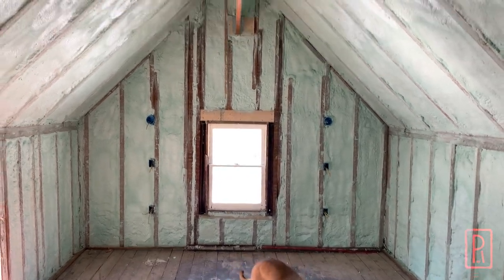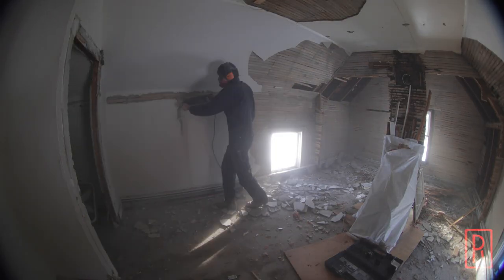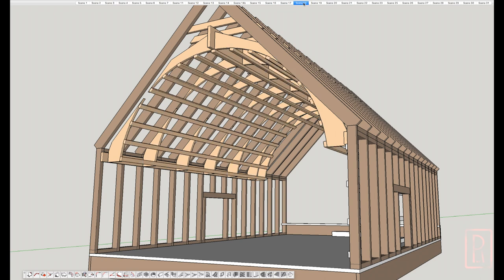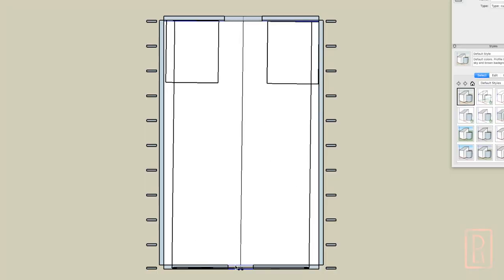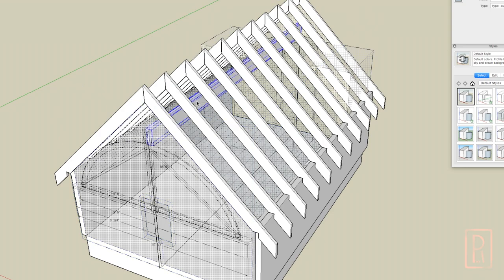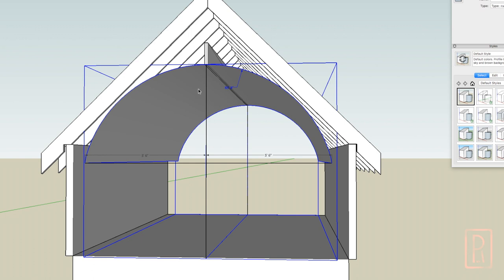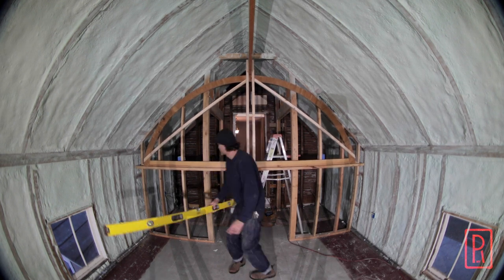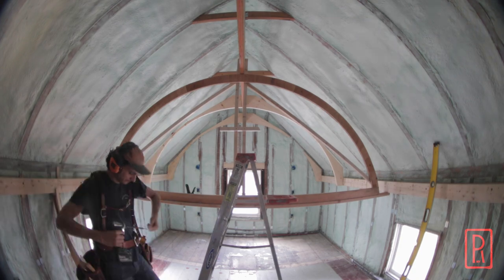008 The BARREL VAULT is starting to take shape, Making a FRAMING jig, Bedroom Barrel Vault Ep.3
This week I explain how I will address the inaccuracies in the existing bedroom and I build a jig to do so. I had to design the jig on sketchup to make sure if it was going to match the room dimensions. I can then start breaking down material, in this case some scrap 1/2" plywood (have you seen the lumber prices lately??) and some lumber from a previous project. This jig will be great help in making the ribs and then making sure I can install them.

- Great CHEAP notebooks

Timestamps:

0:00 Intro
00:33 Context
1:43 Room conditions
2:41 3D model
5:36 Jig build
8:26 Jig uses